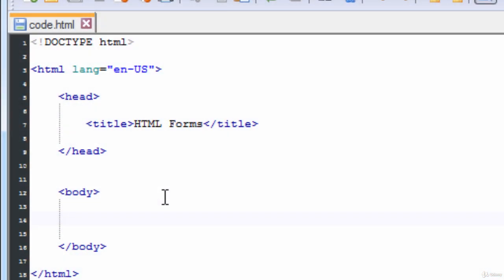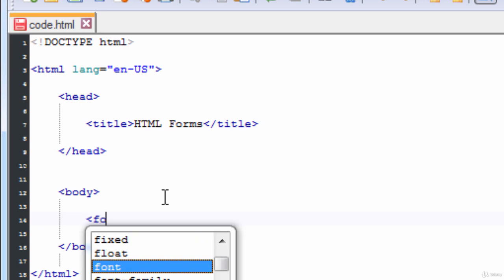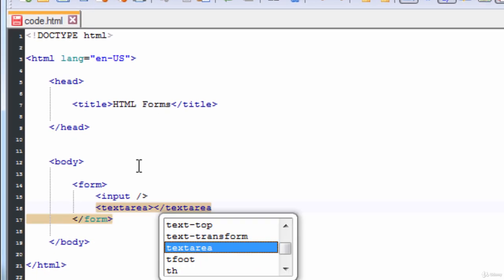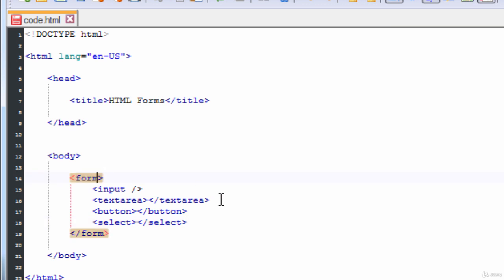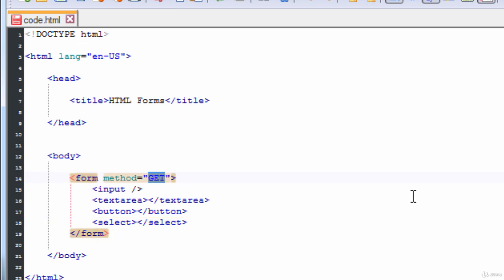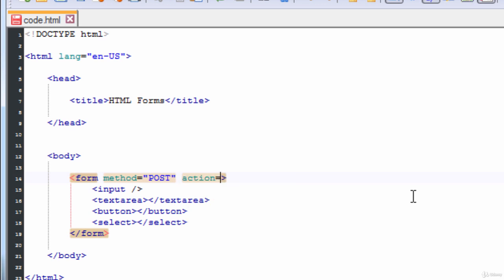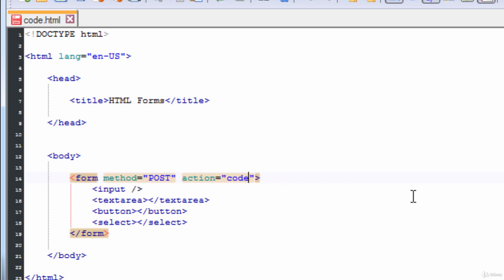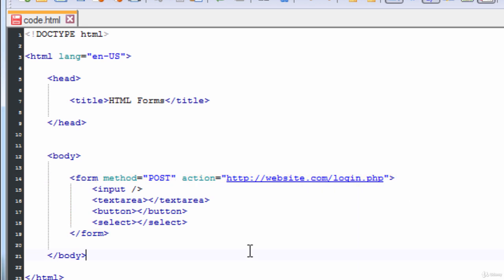16 HTML Forms